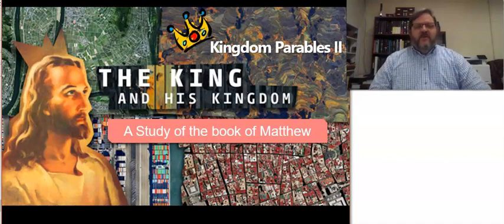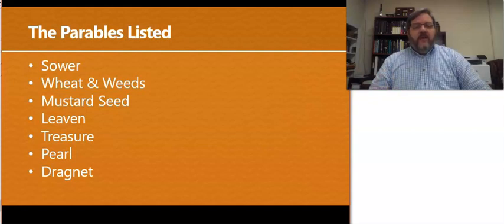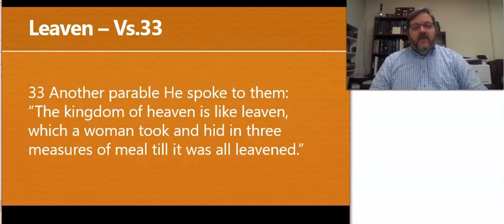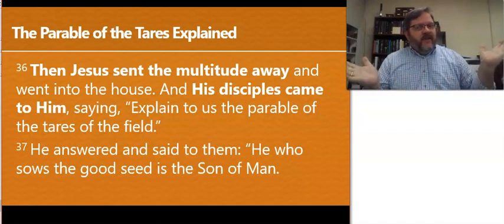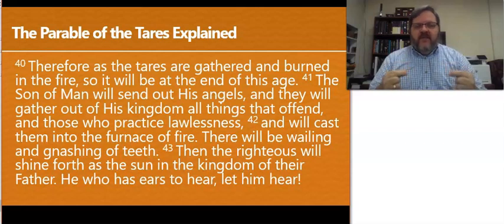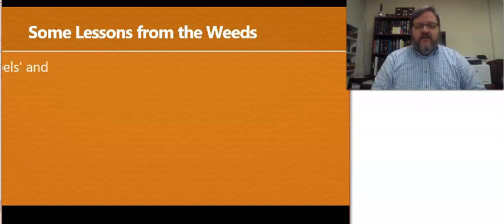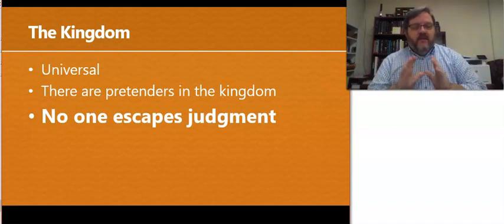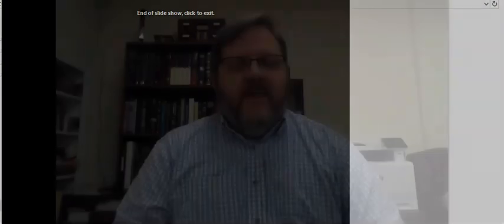07 KINGDOM Kingdom Parables II